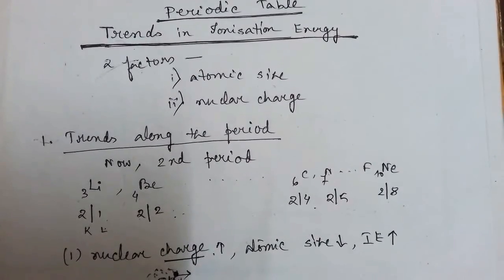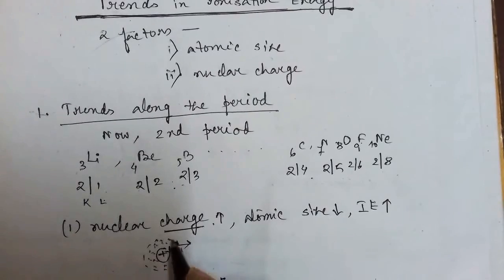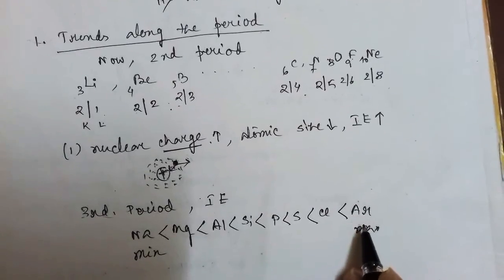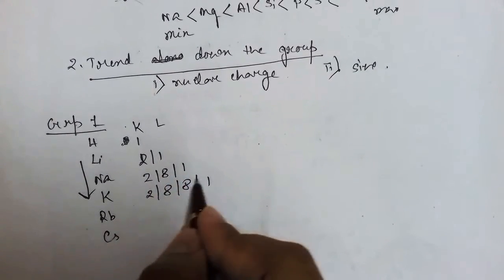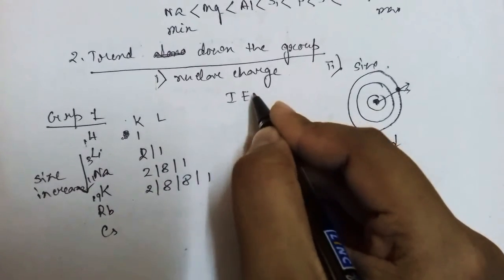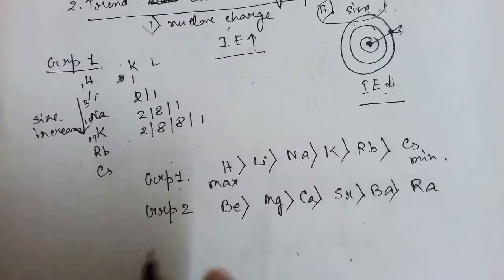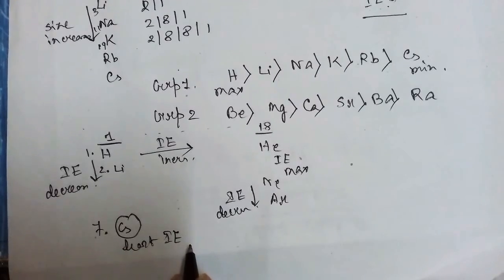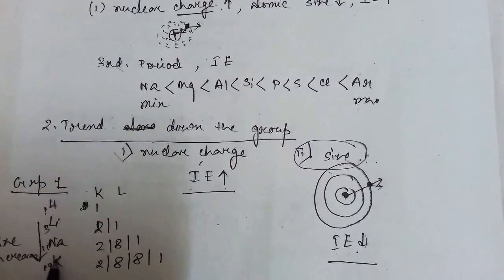Trends in Ionization Energy | Periodic Table | Part 2 | Chemistry | Class 10 | Catalyst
Periodic Table is the fundamental concept of Chemistry which includes Electron Affinity.

This episode is on the Ionisation Energy and its trend down the group , along the period in periodic table, maximum and minimum ionisation energy bearing elements.

Our ernest try is to clarify the concept with through analysis and make a solid understanding which will help the students to perform exellent in any of the related questions.

ICSC, CBSC, State Board class 10, Chemistry Olympiad expected questions.

Trend in Ionisation Energy is better understood if Ionisation Energy is learnt, see our previous videos.